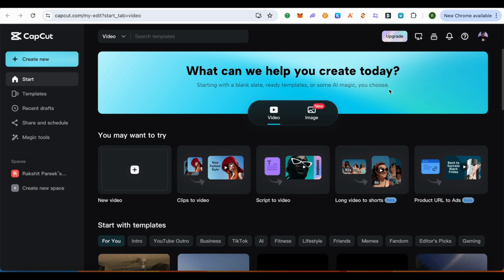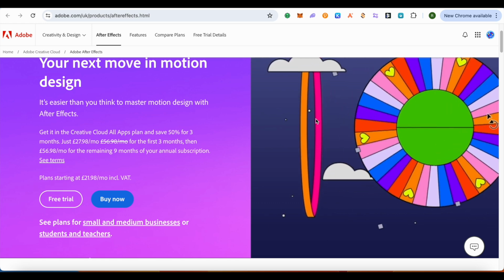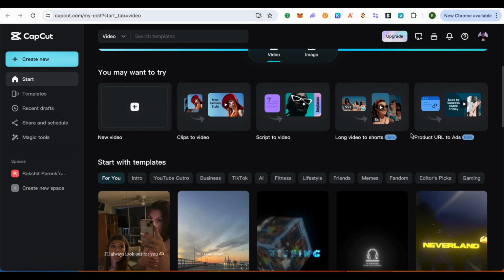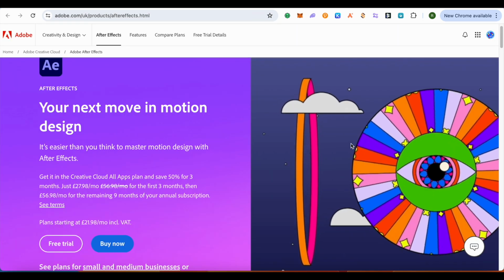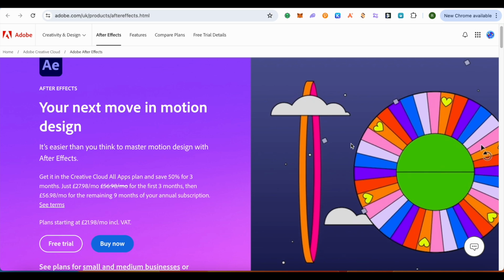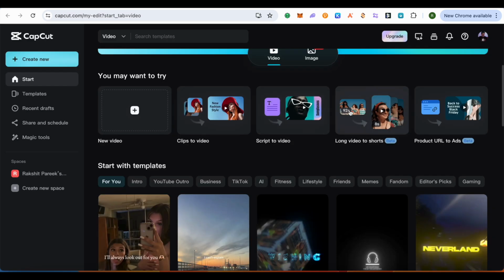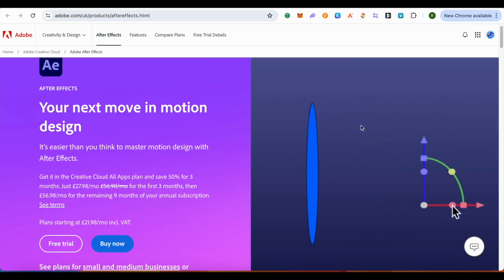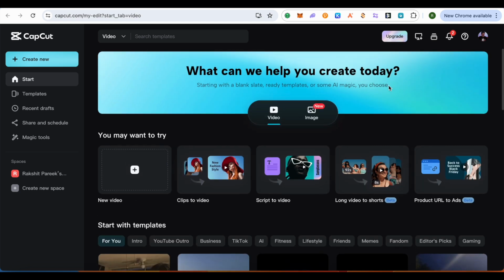CapCut Vs After Effects 2026: Which Is Best?